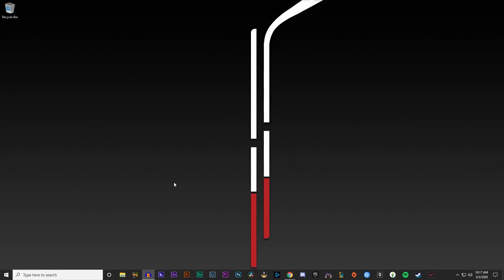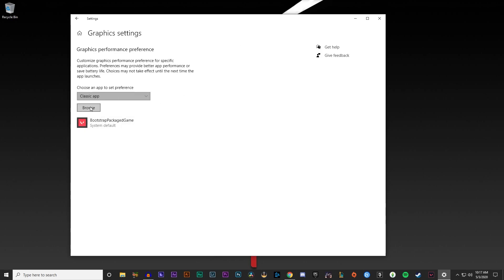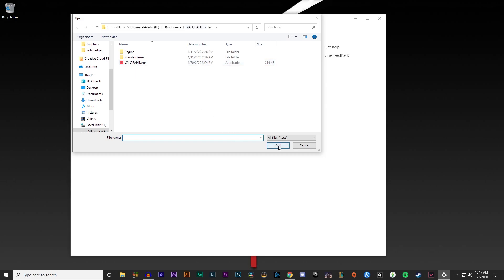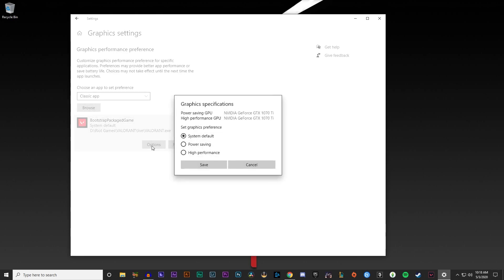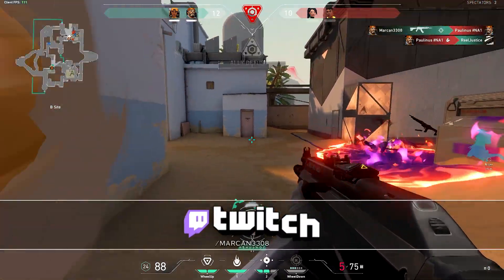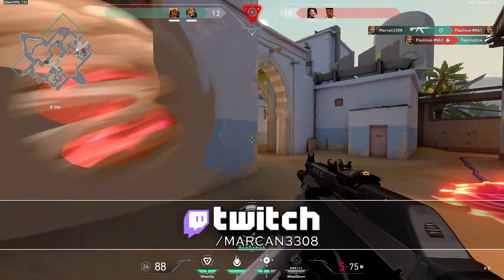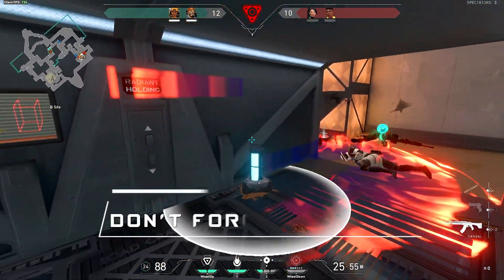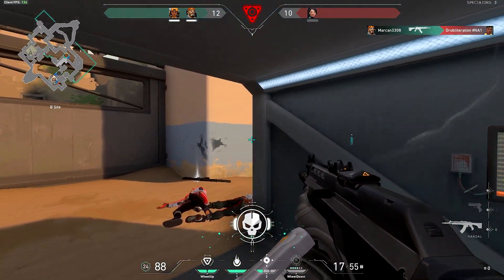Valorant FPS Boost | How To Increase FPS in Valorant In Under One Minute!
Need to know how to increase you FPS in Valorant? This Valorant FPS boost will give you more frames to play Valrorant at higher FPS!

valorant tips and tricks valorant highlights valorant settings valorant guide Valorant fps